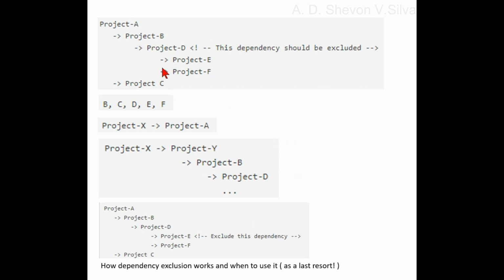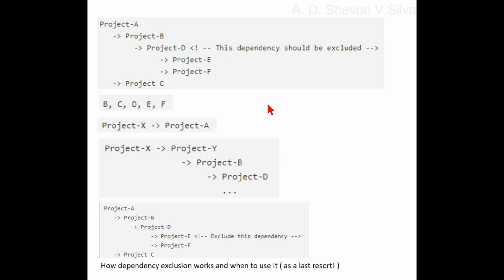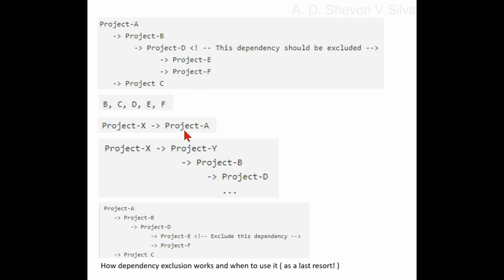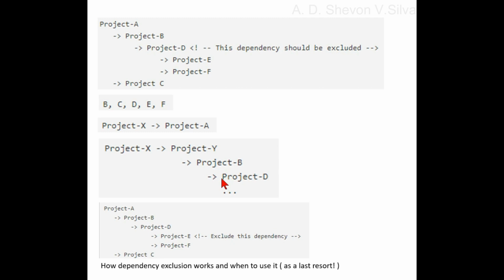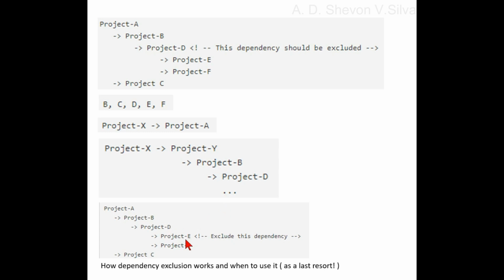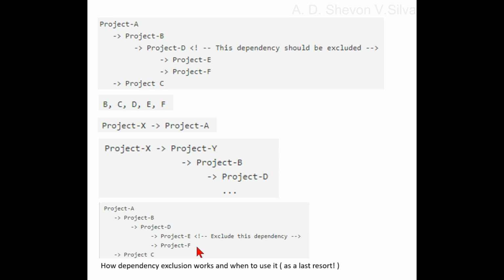How Dependency Exclusion Works and When to use it (as a Last Resort! ) (in Maven)